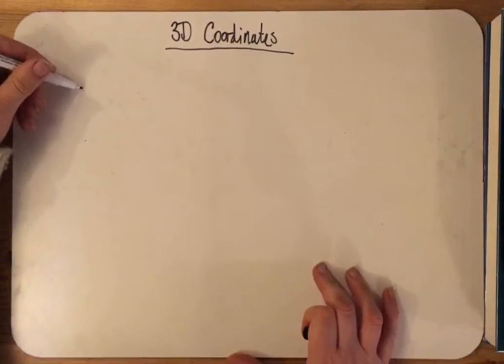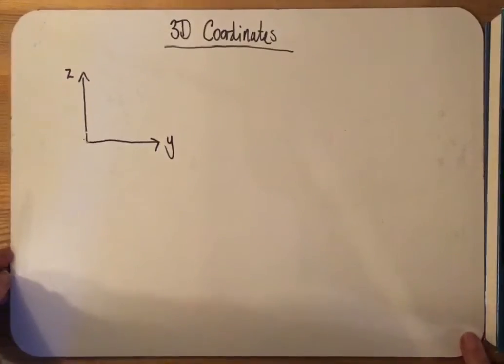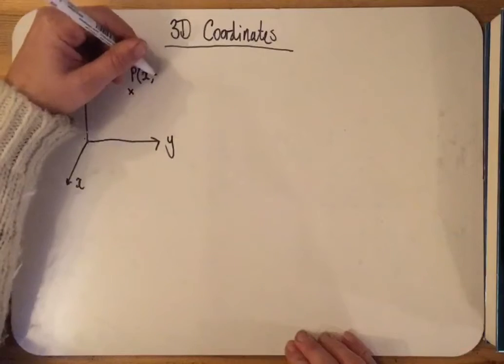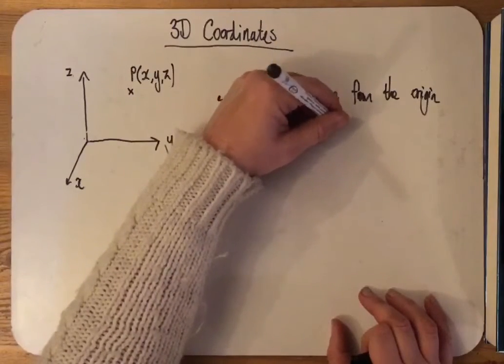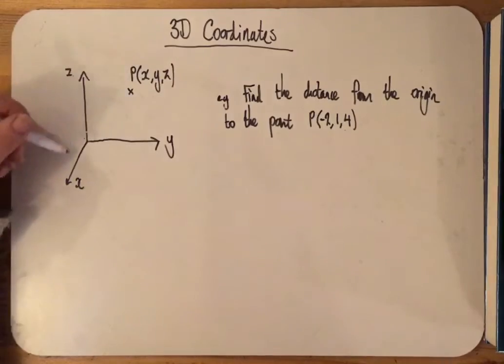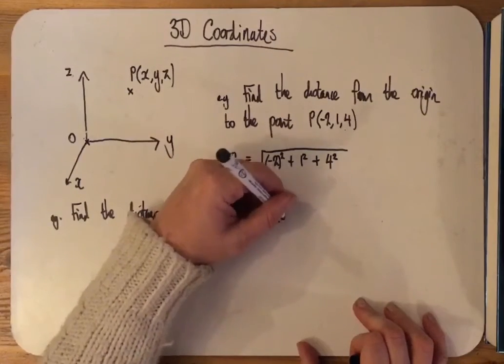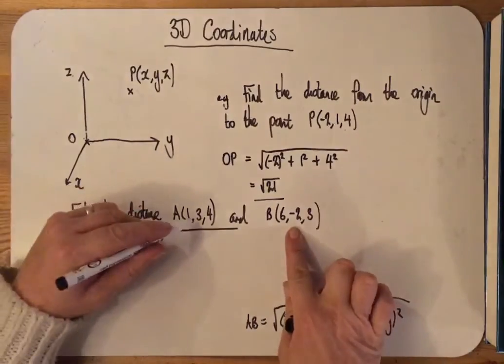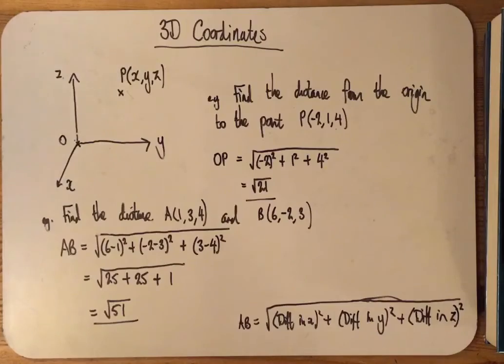1 3D Coordiinates